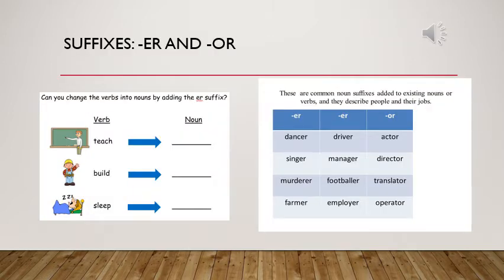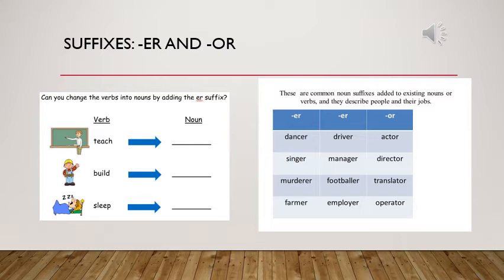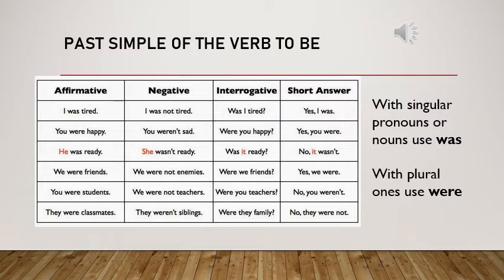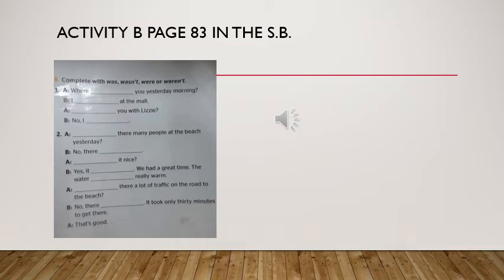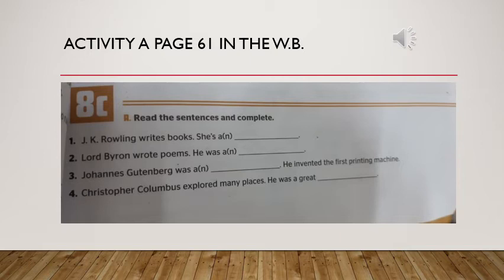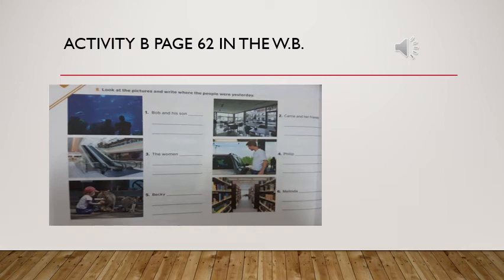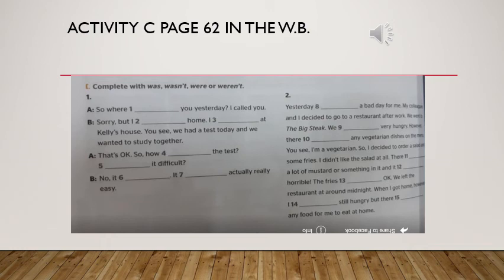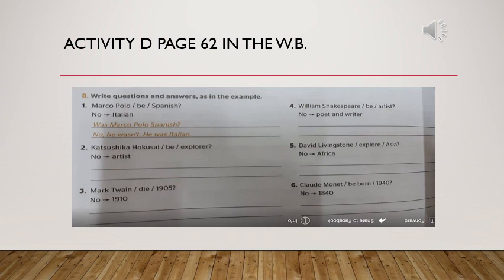past simple verb to be Al-Manhal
Al-Manhal Private School
7B
W.B